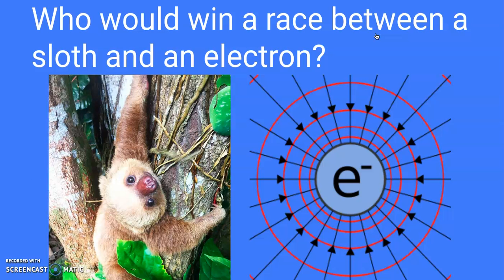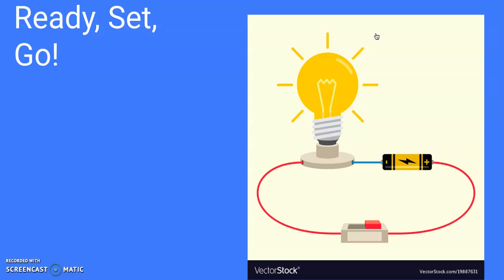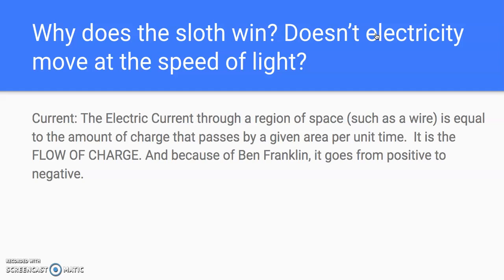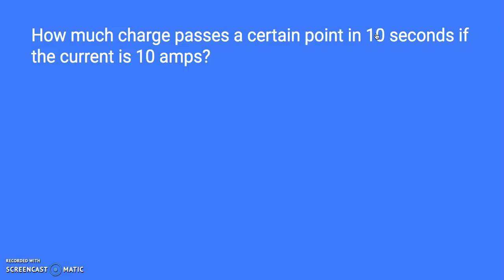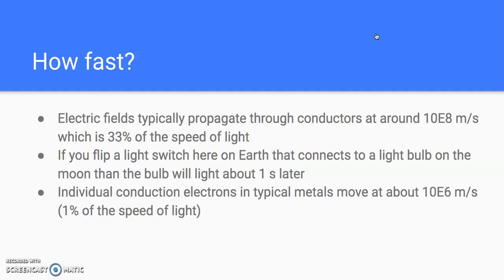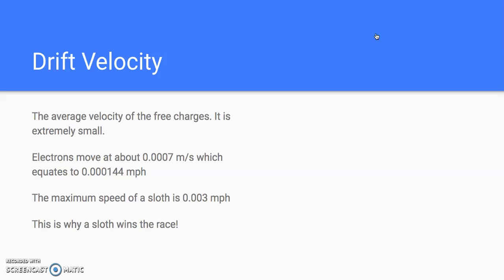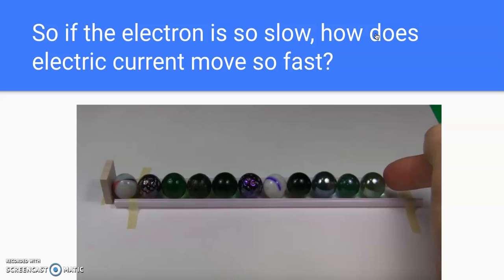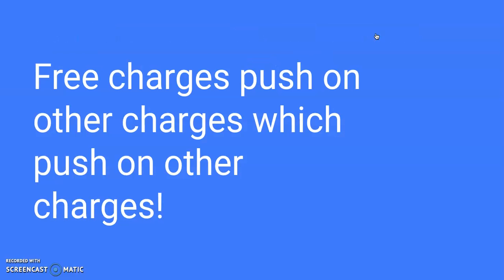How Fast Does Current Travel?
General Physics II / Physics 106 - BYU - WS2020 - Student Made Videos. Author Name: Nathan Kirk